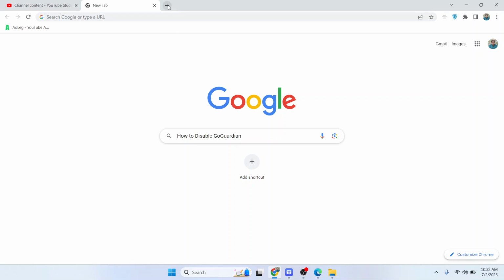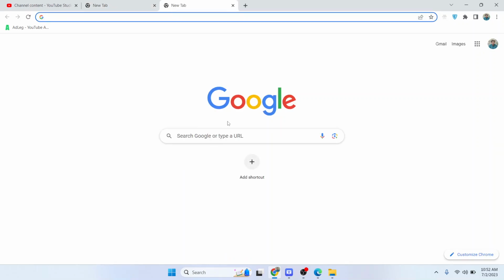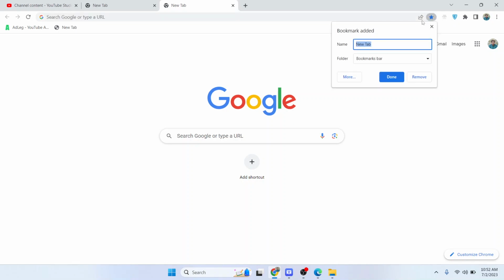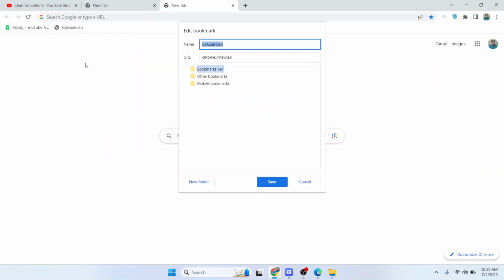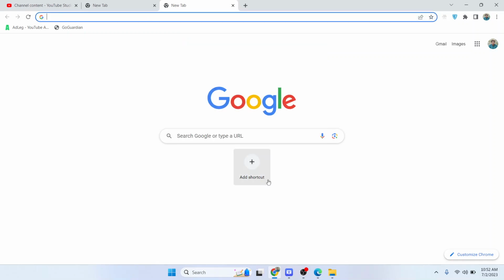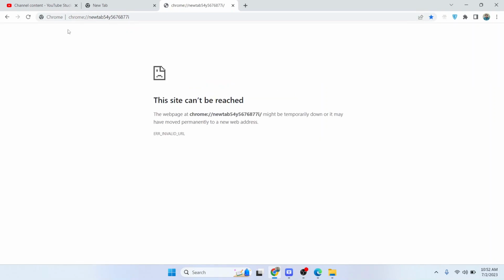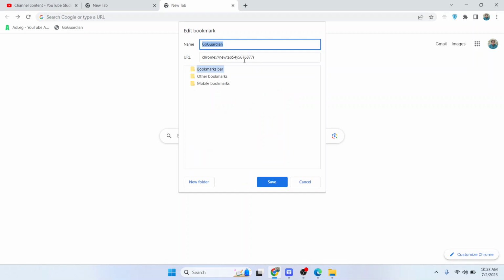How to Disable GoGuardian (Working Tutorial 2023)